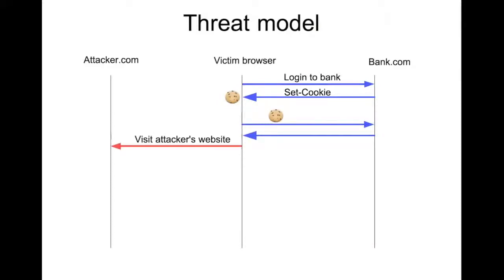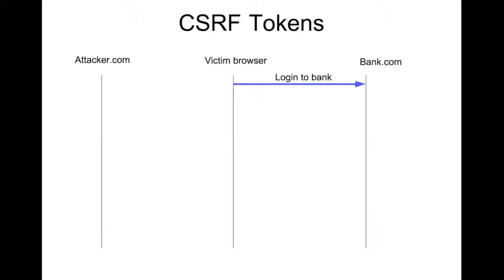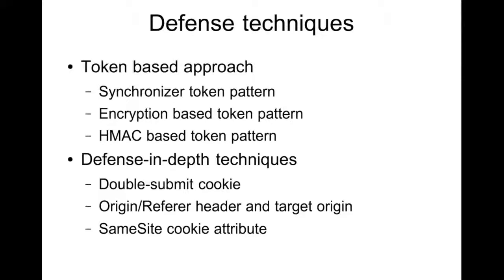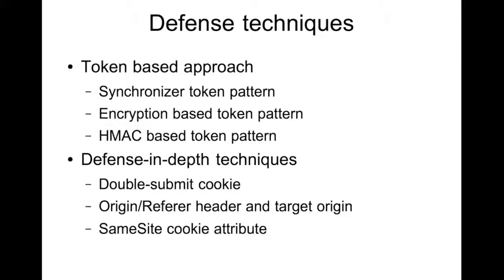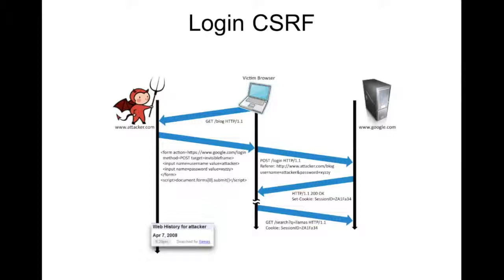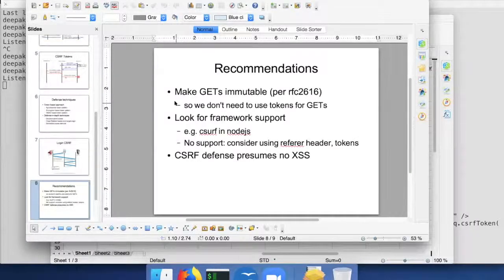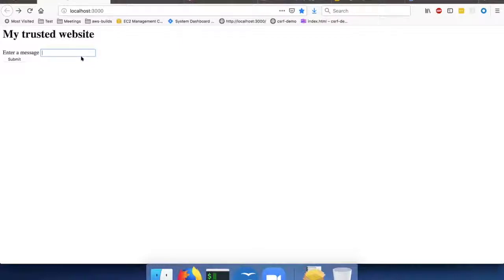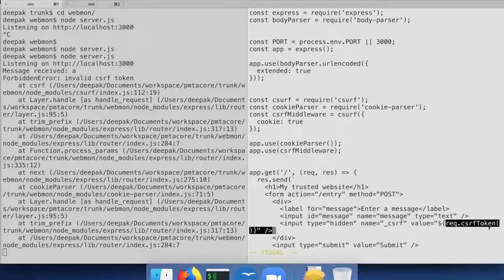Deepak Parasam – Cross Site Request Forgery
CSRF is a widely exploited security vulnerability and yet it is commonly overlooked. We will spend some time understanding what CSRF is, how it happens and some ways in which we can mitigate it. Finally we will walk through a short demo application which demonstrates the problem and a possible solution.